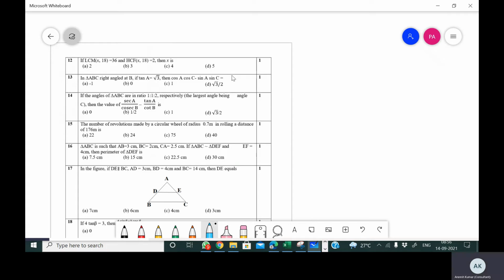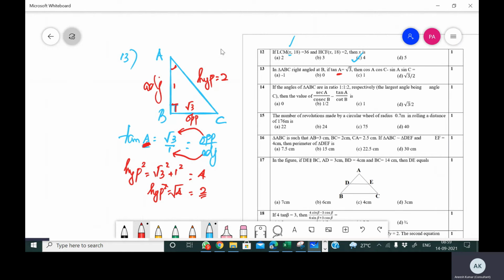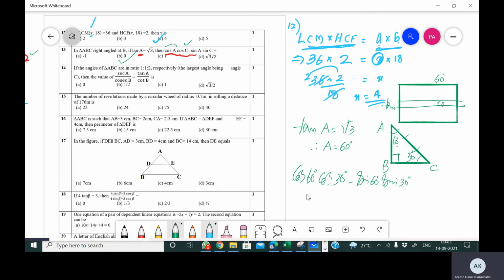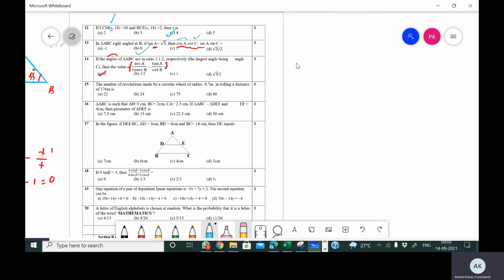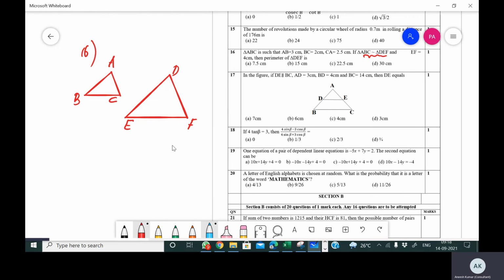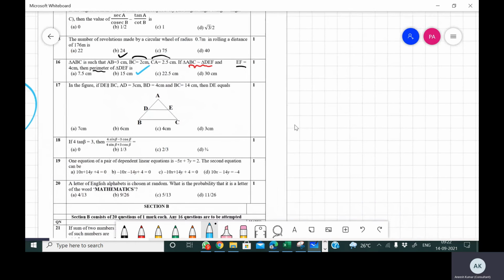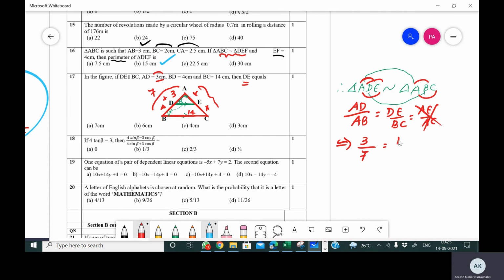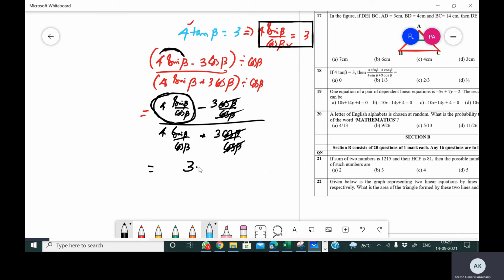Latest CBSE Sample Paper(2021-22) Term 1 - Standard - Maths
Video explanation of Question numbers 12 to 18